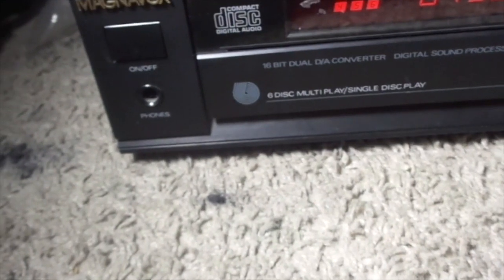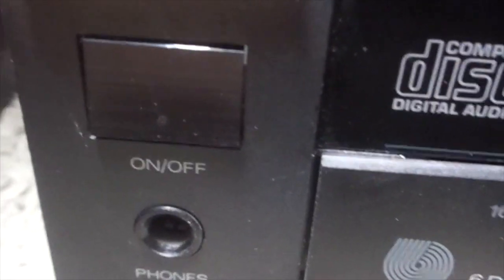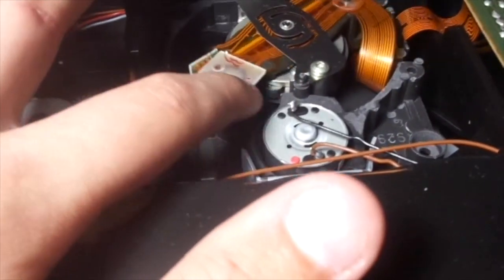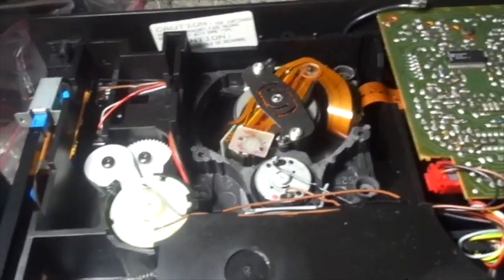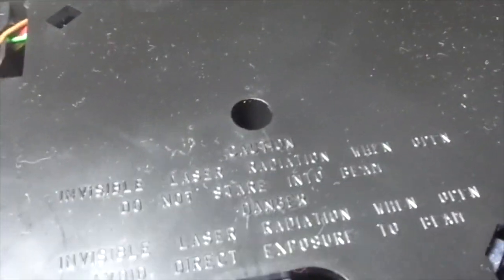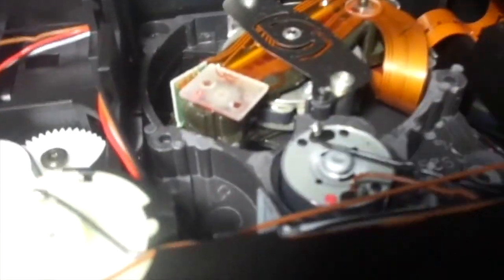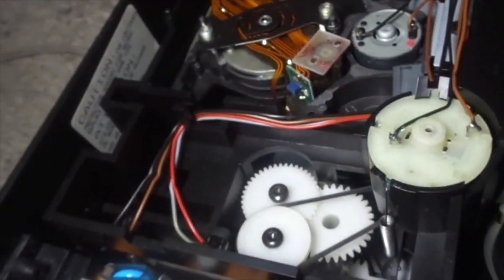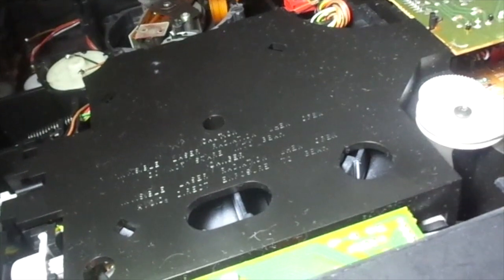Review Of My Magnavox CD4000 CD Changer